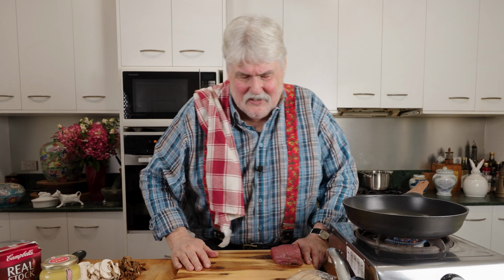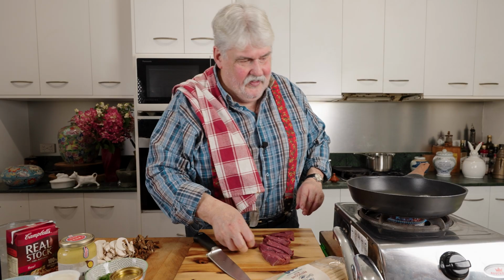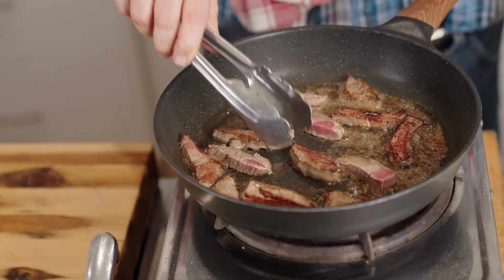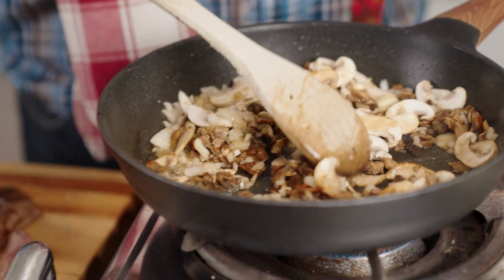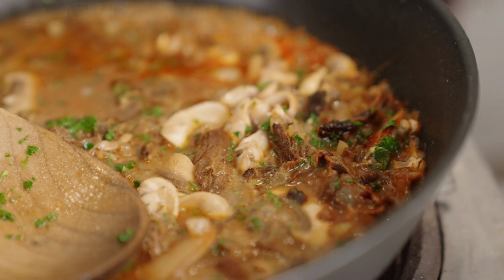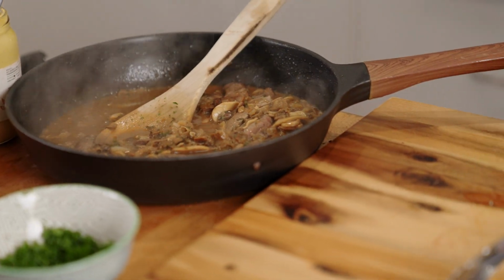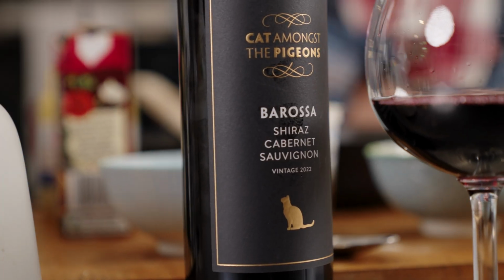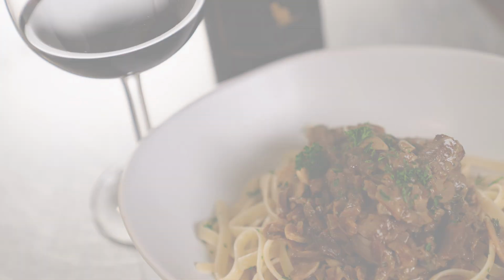Beef Stroganoff Revisited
An old favourite, which is easy to whip up for 1 or 2